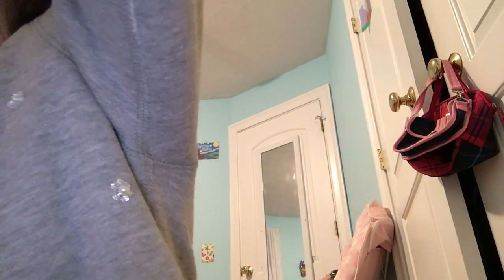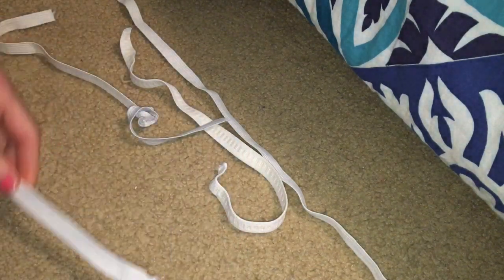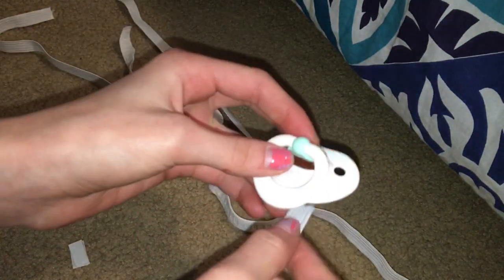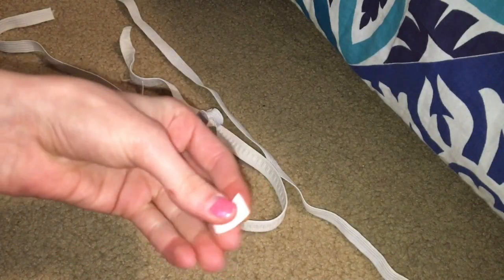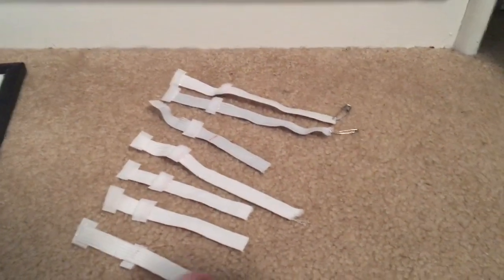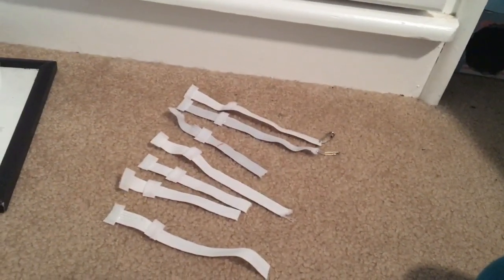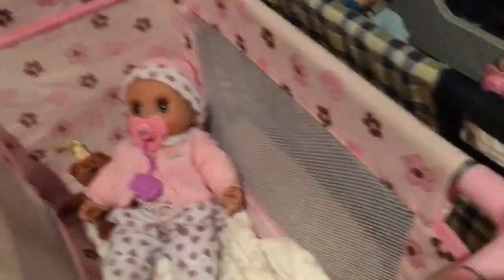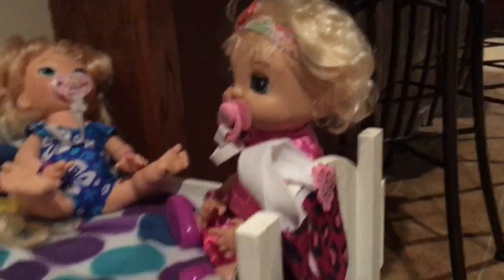How To Make A Paci Clip For Your Baby Alive or Reborn